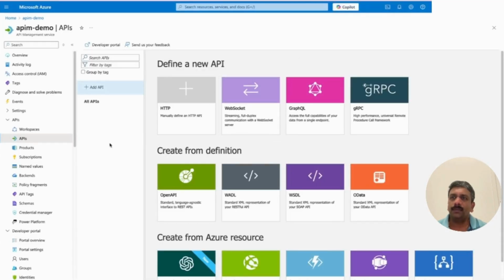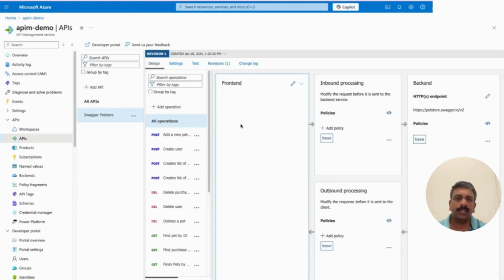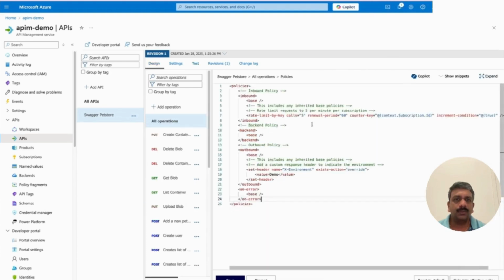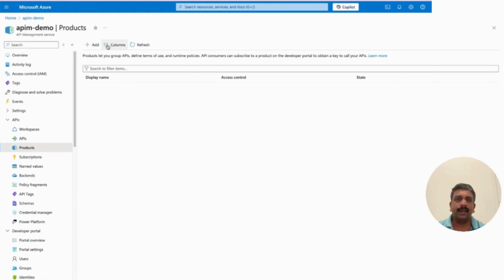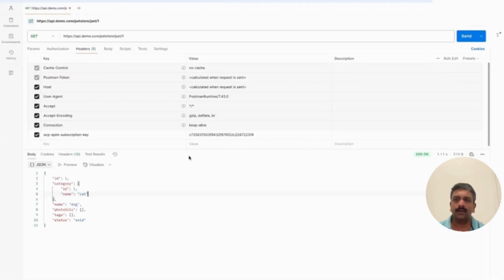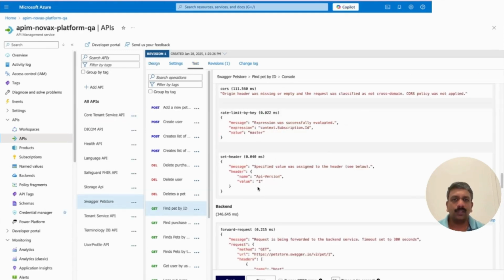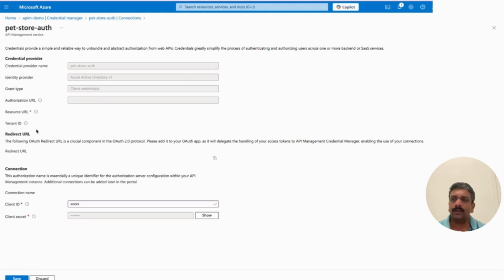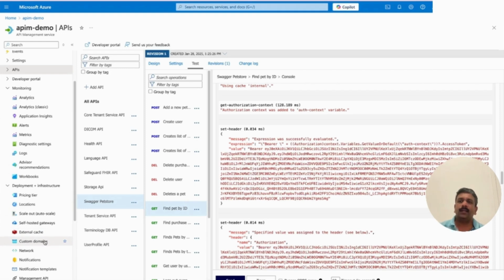Mastering Azure API Management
Are you looking to secure, manage, and scale your APIs efficiently? In this video, we dive deep into Azure API Management (APIM) – Microsoft’s powerful solution for API lifecycle management.